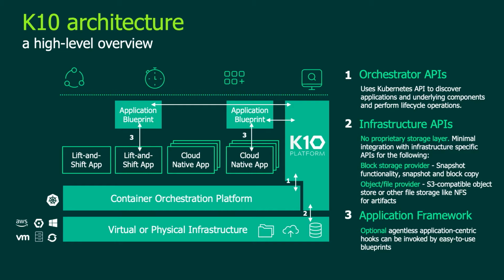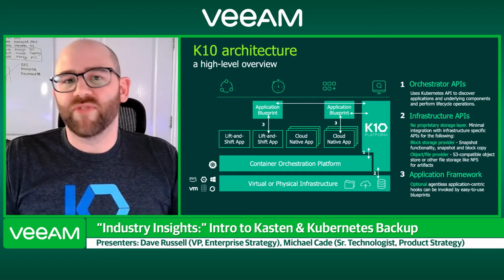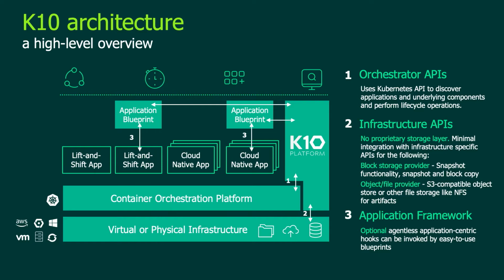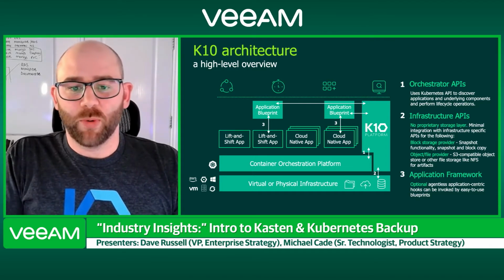Industry Insights Episode 42: Intro to Kasten & Kubernetes Backup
Dave Russell and Michael Cade share insights into containers and backup.